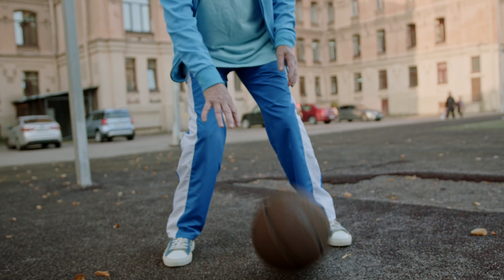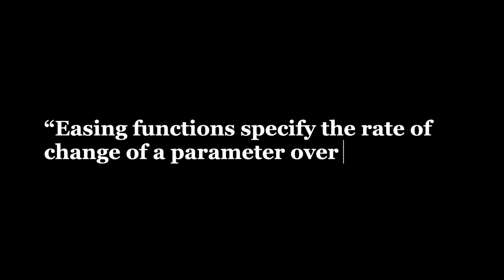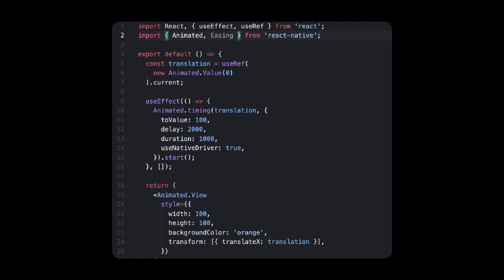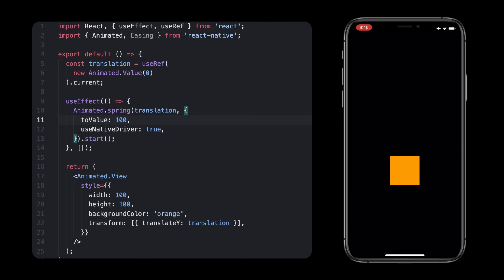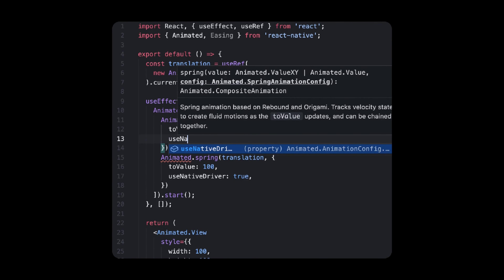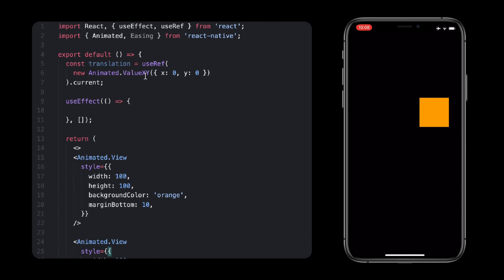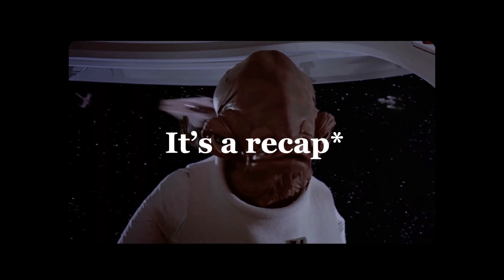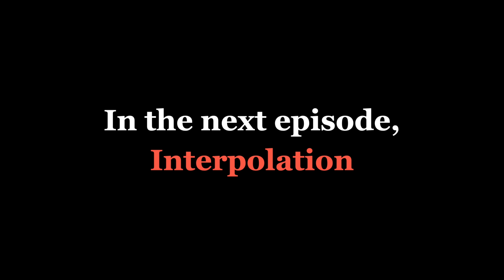Animation types in React Native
If you want to create great animations with React Native but don’t know where to start, this is your shot.

How To Animated is a new series designed for future animation experts.

In this episode, we talk about different animation types in React Native (timing, spring, easing functions) and how they can be composed together (sequence, parallel, stagger).

For reference and those of you who learn better through text, here is the blog version